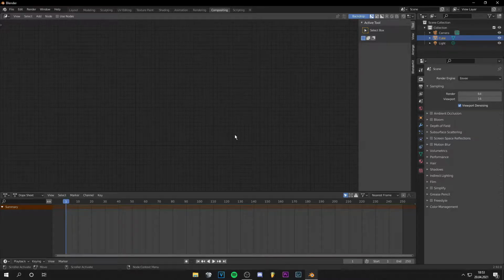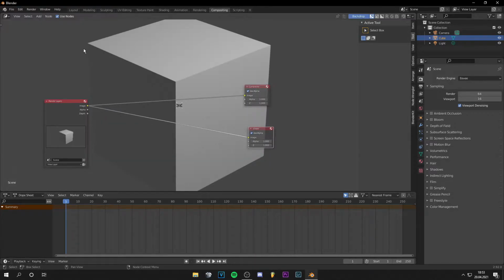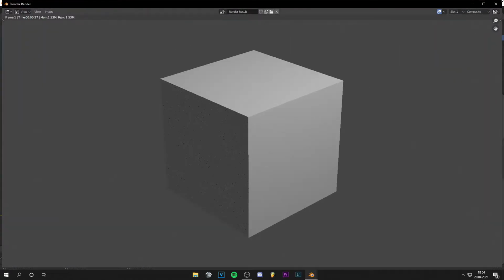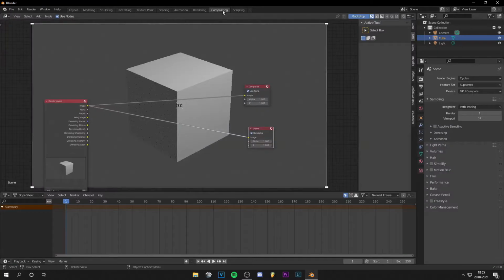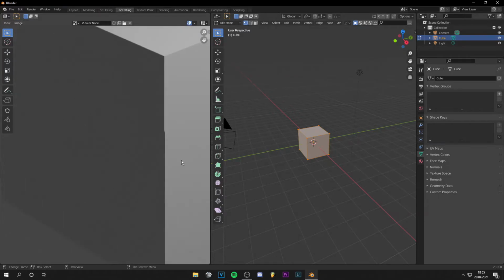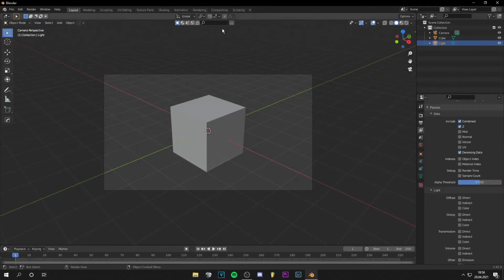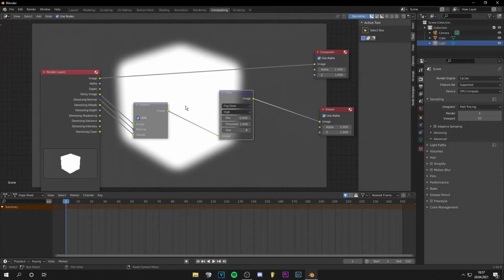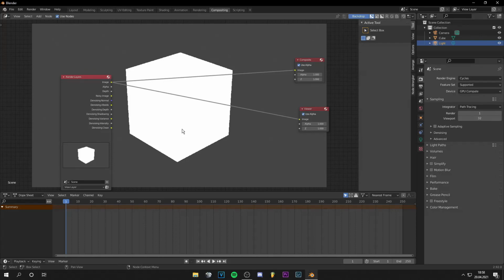Blender Beginner Tutorial - COMPOSITING - 09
Hey guys,
This is the ninth tutorial of the Blender Beginner Series. In this compact video I will show you the basics of compositing in Blender and how you can achieve faster renders